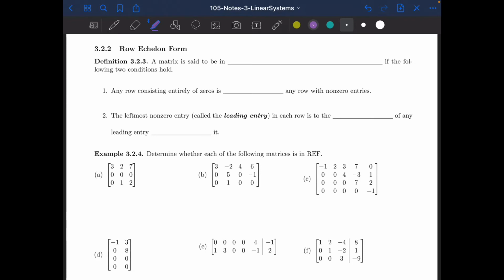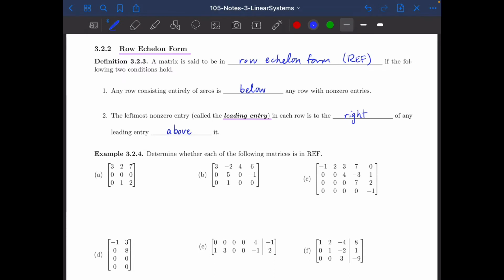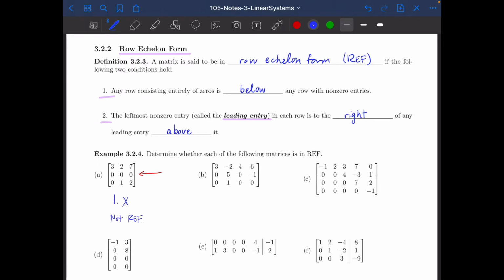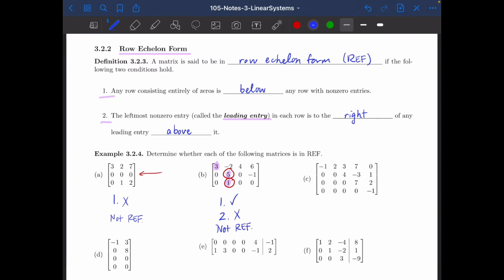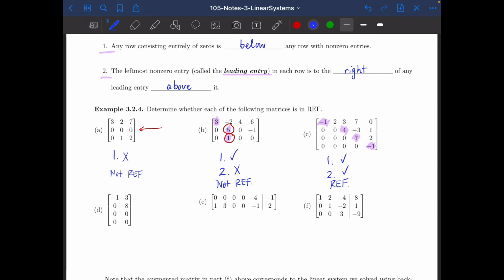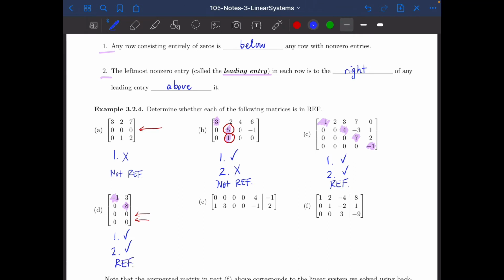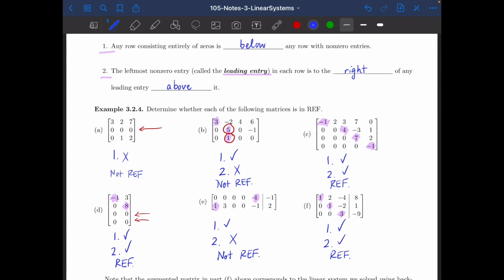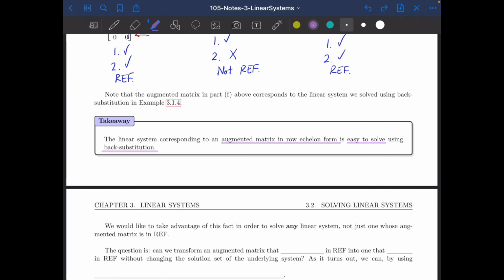Linear Algebra 3.2.2 - Row Echelon Form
It covers the following items :
3.2.2 Row Echelon Form